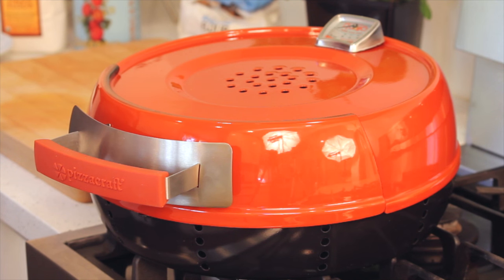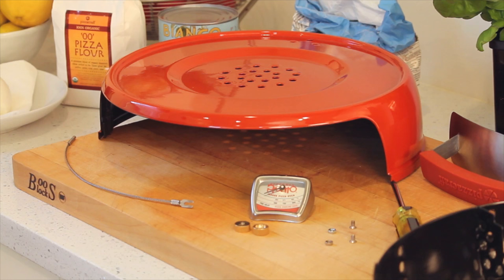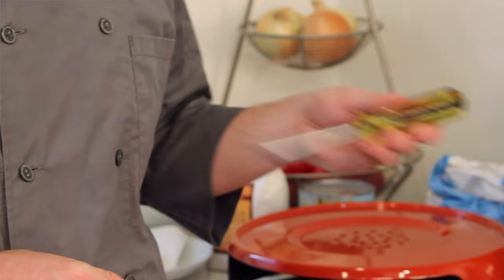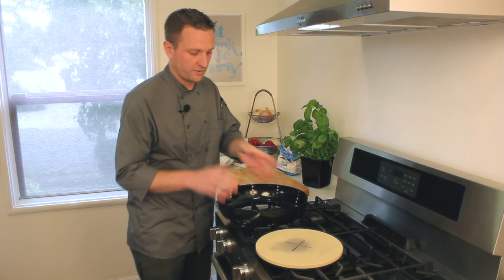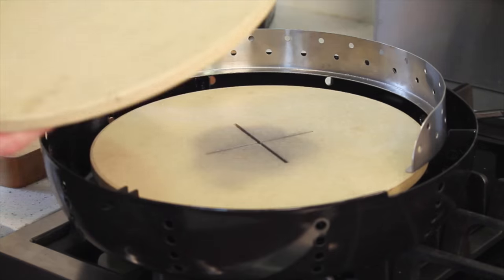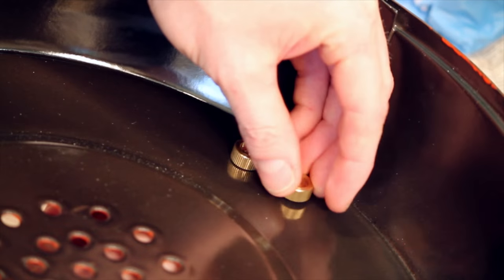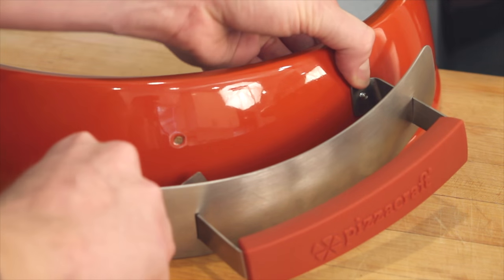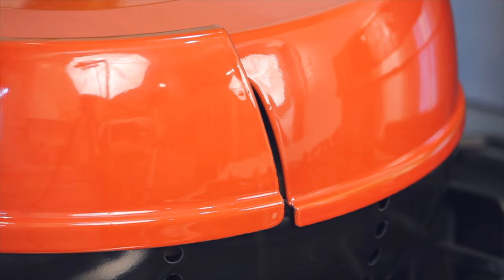How to Assemble Your Pizzeria Pronto Stovetop Pizza Oven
If you've ever dreamed of transforming your kitchen into a pizzeria, the Pizzeria Pronto® Stovetop Pizza Oven can help you get the hot, fresh pizza you love! Most conventional ovens can only achieve temperatures of 500º F and require up to an hour to reach those heats. The Stovetop Pizza Oven can heat up to 600º F in about 15 minutes, allowing you to cook your pizza in as little as 6 minutes. The Stovetop Pizza Oven uses one of your stovetop's gas burners to get up to cooking temperature; simply place the oven on top of your burner and turn it on. The oven's heat-efficient design traps and reflects heat to the optimal pizza-cooking environment. Dual cordierite stones absorb the direct heat from the flame and redistribute it evenly, eliminating hot spots. The built-in thermometer lets you know when it's time to cook, and the moisture vent in the top prevents your pizza from becoming soggy. With the Pizzeria Pronto® Stovetop Pizza Oven, you can get pizzeria-perfect pizza without any expensive additional equipment.

For more information on the the Pizzeria Pronto Stovetop Pizza oven, or any of our other pizzacraft™ products,